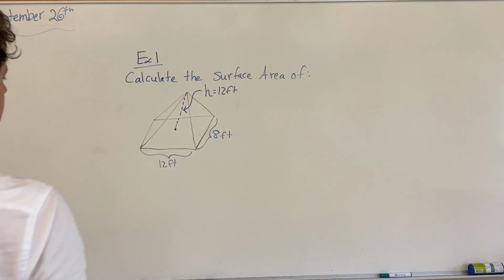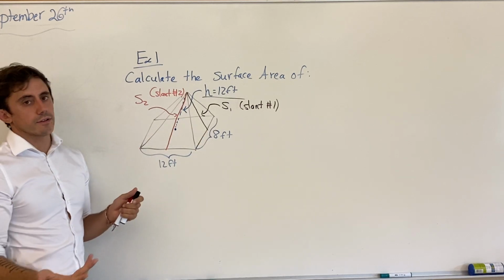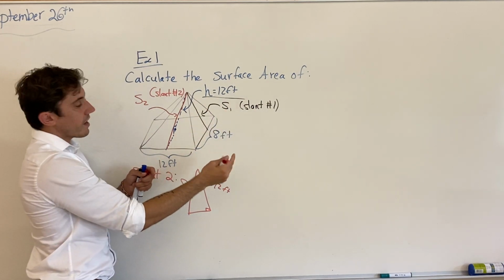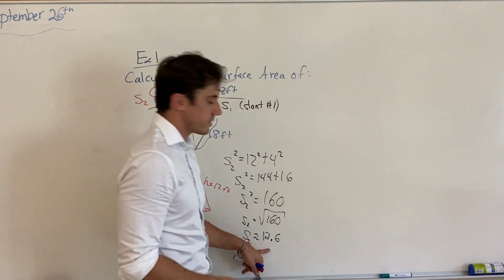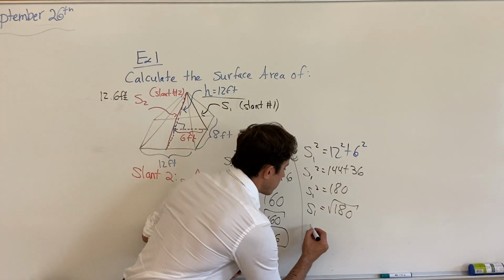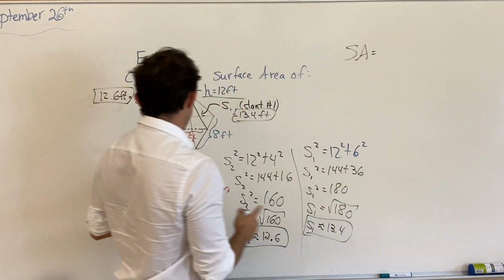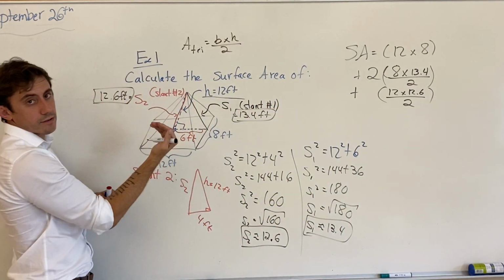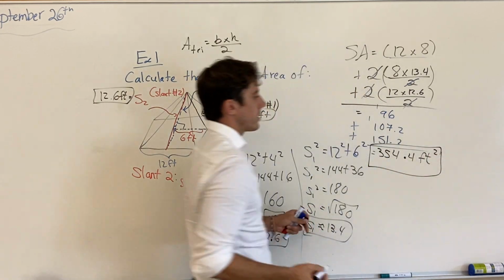Math 10 - Surface Area of a Pyramid